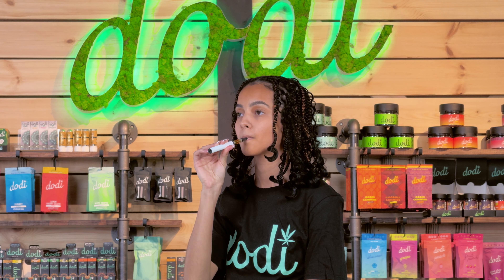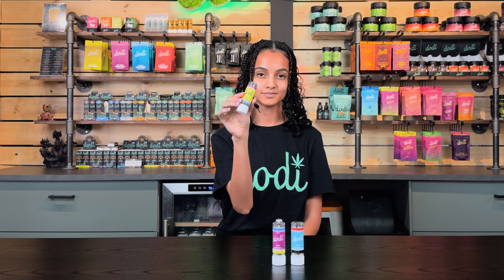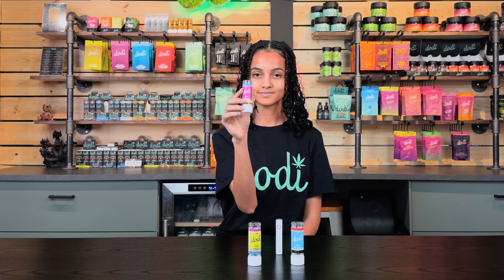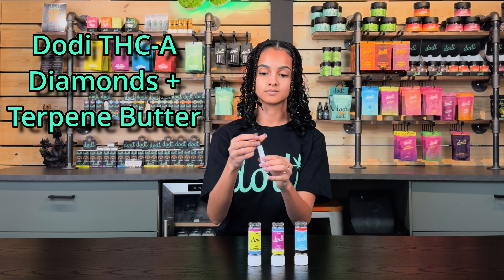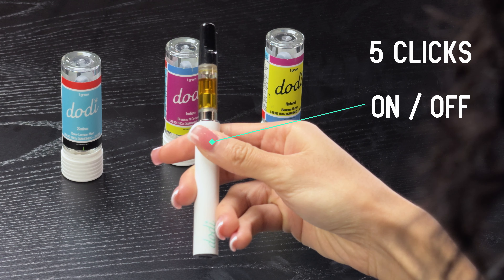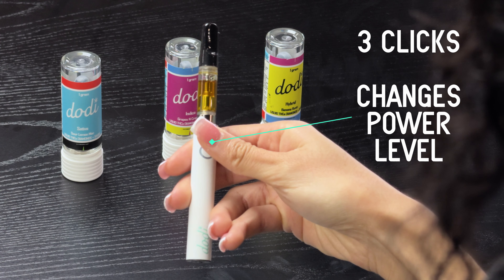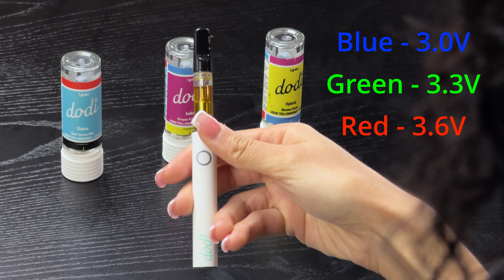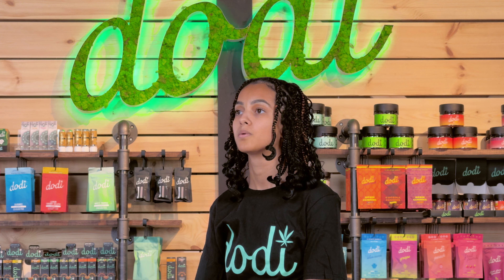Dodi Diamond 1G Cartridges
Explore the pinnacle of cannabis excellence with our Sour Lemon Mac Diamond Cartridge! Crafted with precision and care, this cartridge is an exquisite embodiment of purity and potency, setting new standards in the world of cannabis consumption.
Each crystalline structure within the cartridge glistens like precious gems, showcasing unparalleled purity and concentration. Extracted using advanced techniques, our diamonds preserve the raw essence of the cannabis plant, offering a product that's as close to nature as possible.
Immerse yourself in the rich, earthy aroma with gassy undertones that emanate from the extract. This tantalizing scent provides a preview of the depth and complexity of the experience, inviting you on an olfactory journey that adds an extra layer of enjoyment to the potency.
Indulge in an experience that goes beyond high cannabinoid content – our Sour Lemon Mac Diamond Cartridge preserves the entourage effect of cannabinoids and terpenes. The raw nature of these diamonds offers versatility, whether savored on its own or incorporated into your favorite consumption method.
Elevate your cannabis experience to new heights with Sour Lemon Mac, Grapes N Cream, and Banana Runtz THC-A Diamond Cartridge. Whether you're a seasoned enthusiast or a connoisseur, immerse yourself in the true essence of the plant and unlock a world of possibilities. 🚀✨